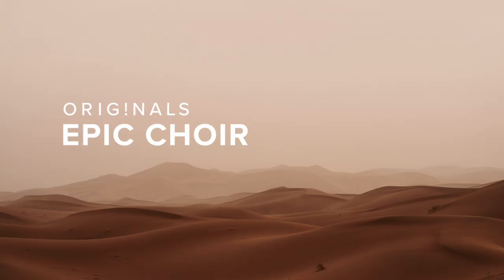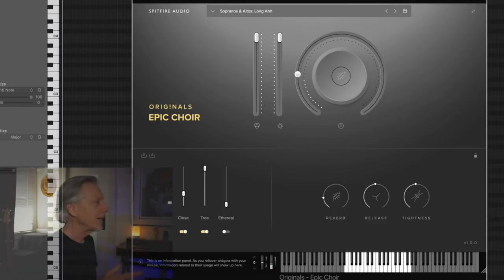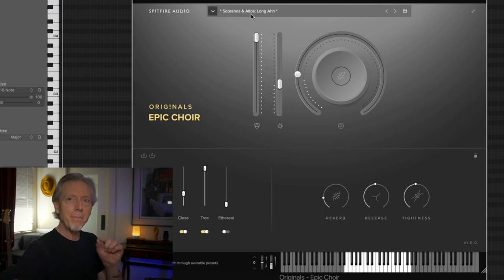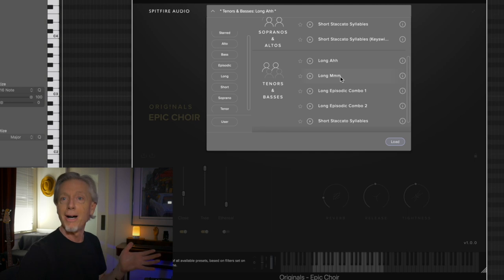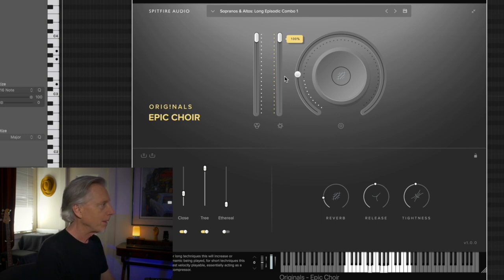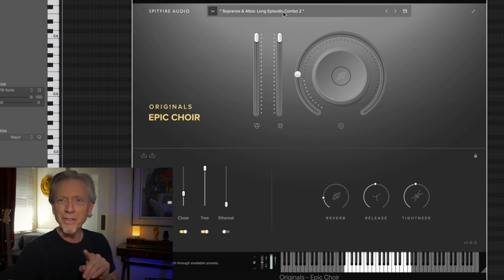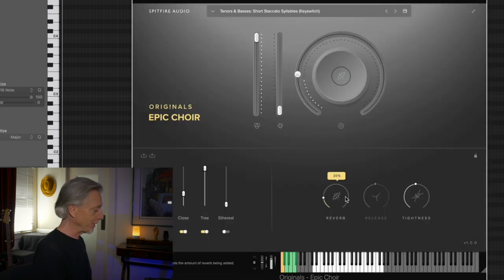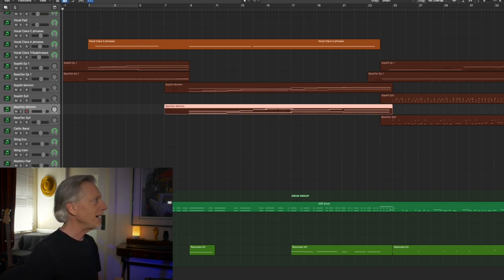Spitfire Epic Choir | Review & Playthrough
Spitfire's Epic Choir delivers what it promises, plus some surprises. Here's a play through review, and a taste of what it's like in actual use.
00:00 intro
00:28 basics
01:20 GUI & basic patches
04:19 Episodic Combo patches
05:42 Short Staccato Syllables
07:07 In a Track
09:13 conclusions